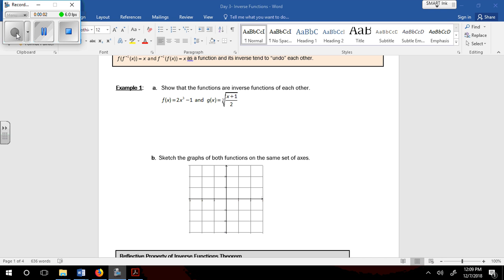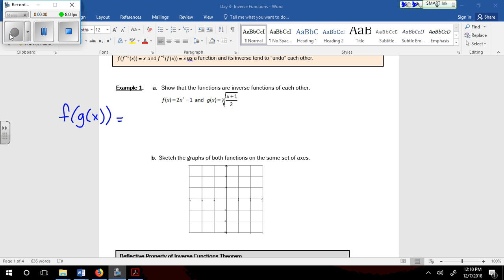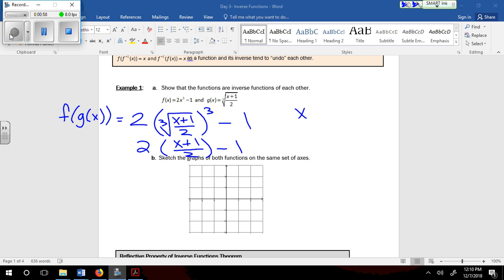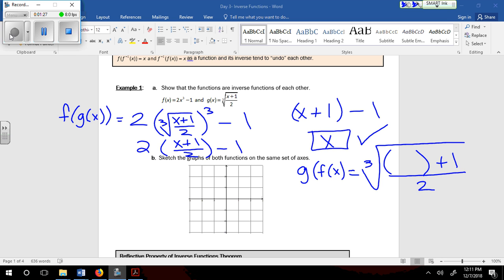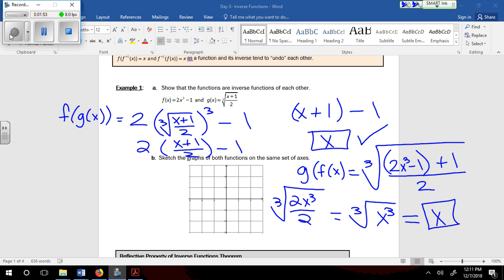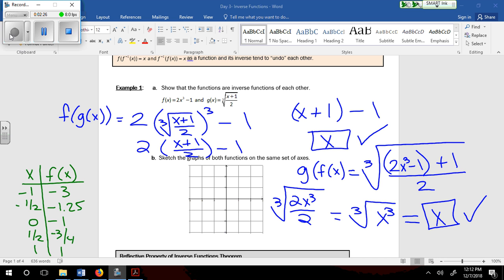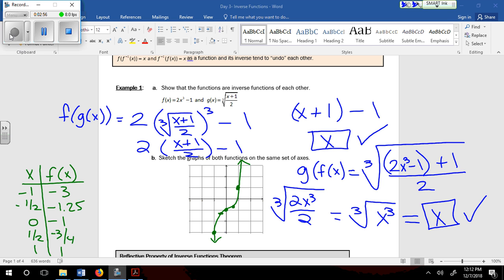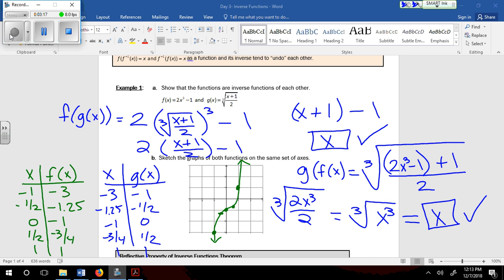Day 3 Example 1